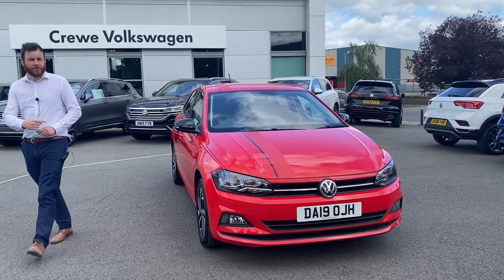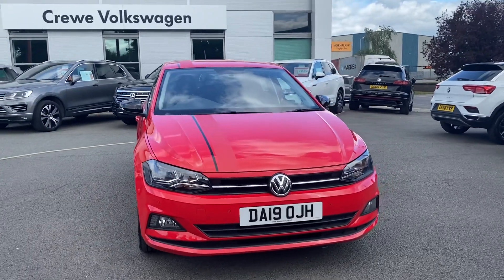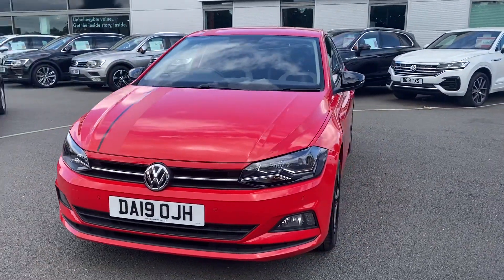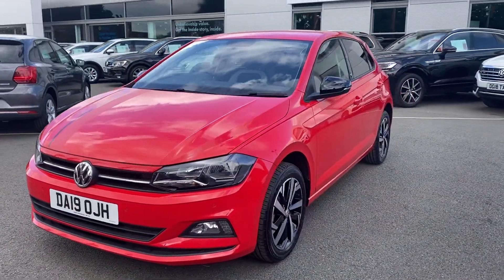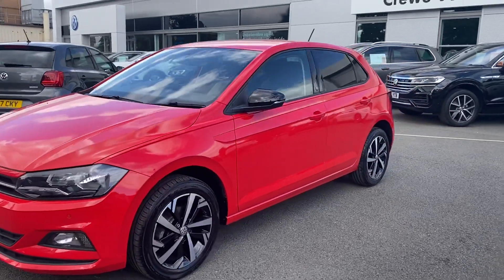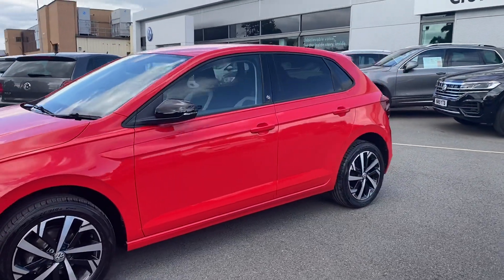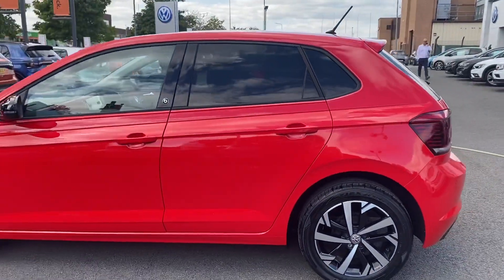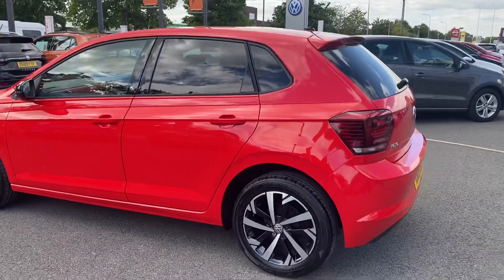Approved Used Volkswagen Polo currently for sale at Crewe VW - DA19 OJH